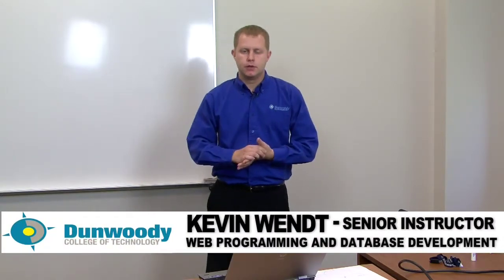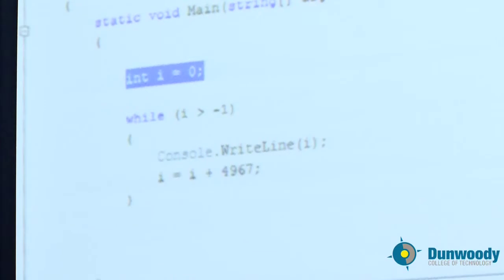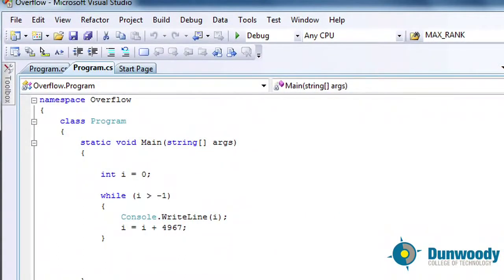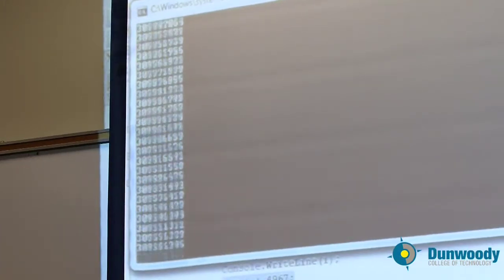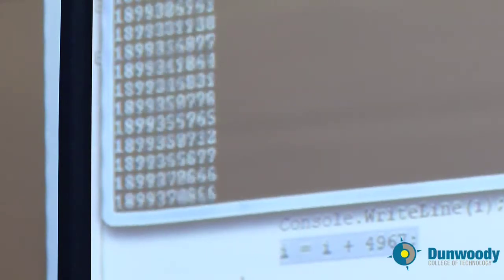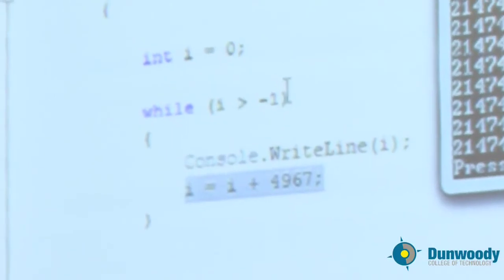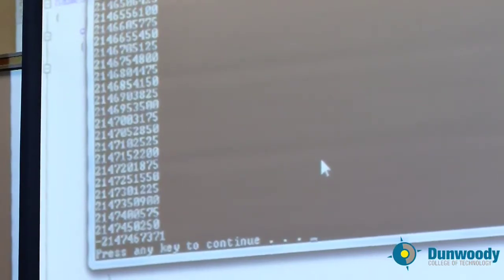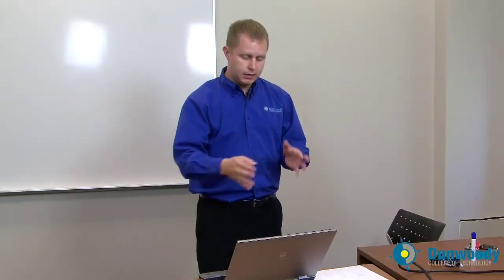Programming Concepts Part 1- Overflow and Two's Complement (Kevin Wendt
Dunwoody College's Elftmann Success Center invites you to enhance your learning of programming concepts. For more tutoring videos, including the same topic presented with a different approach,